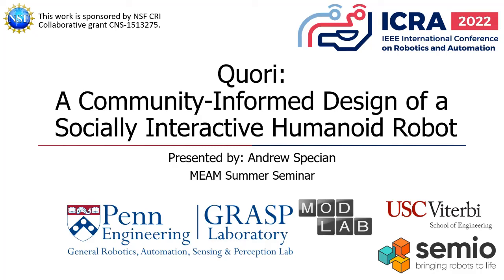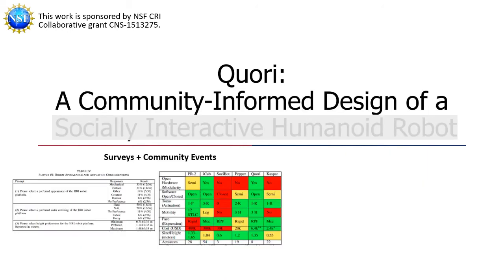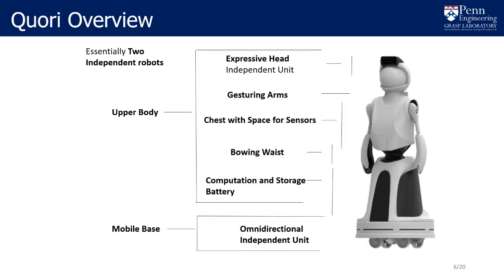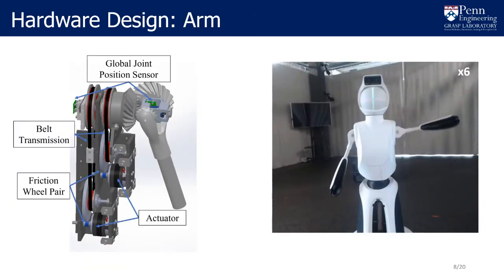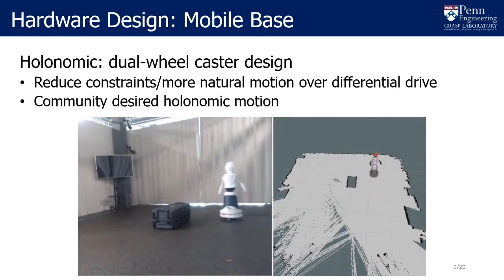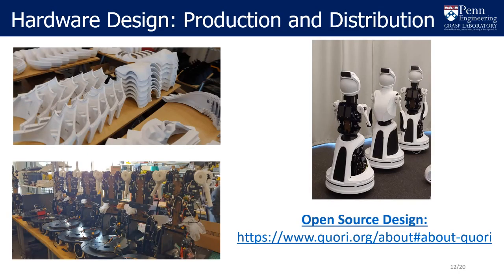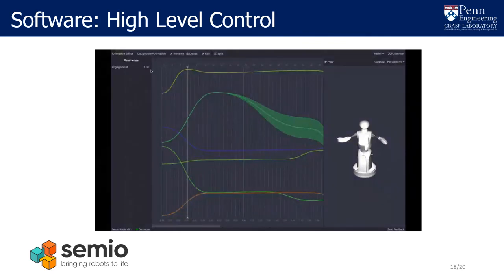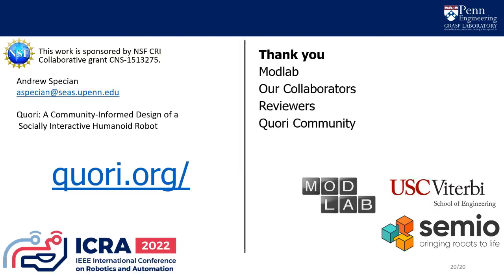Quori: A Community-Informed Design of a Socially Interactive Humanoid Robot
ICRA 2022 presentation for our T-RO Journal Paper on Quori:
DOI 10.1109/TRO.2021.3111718